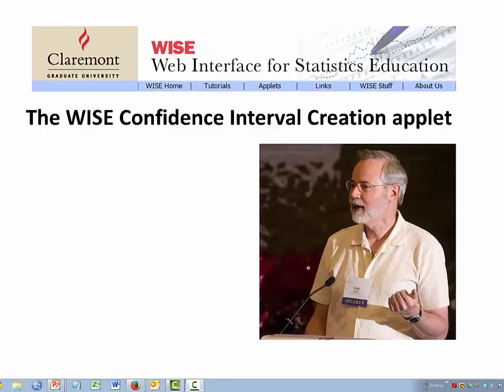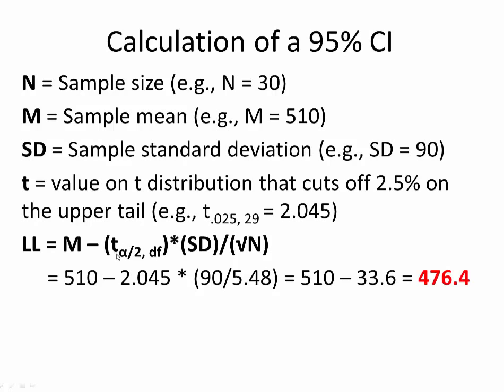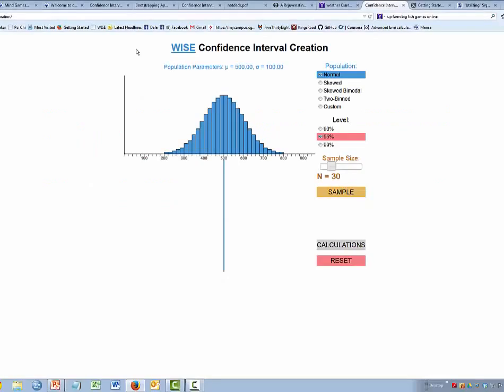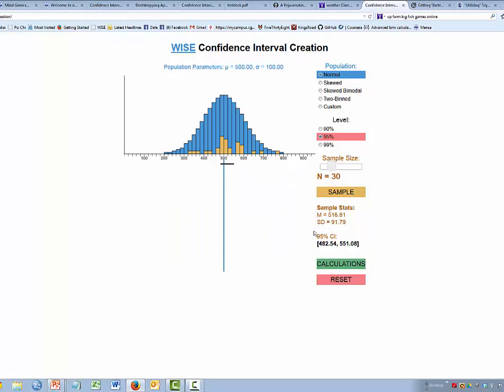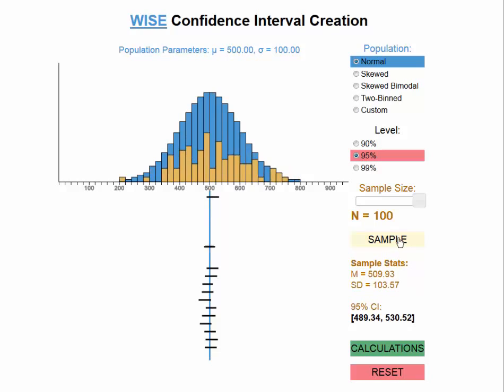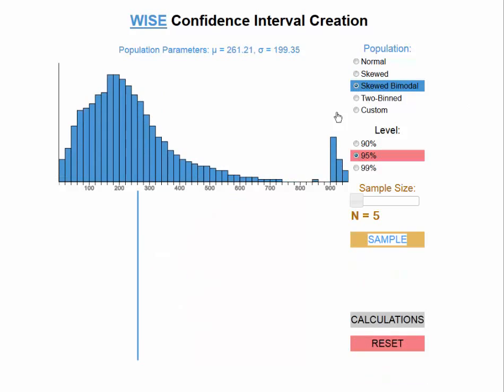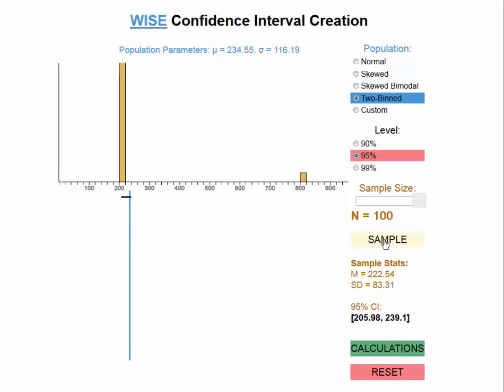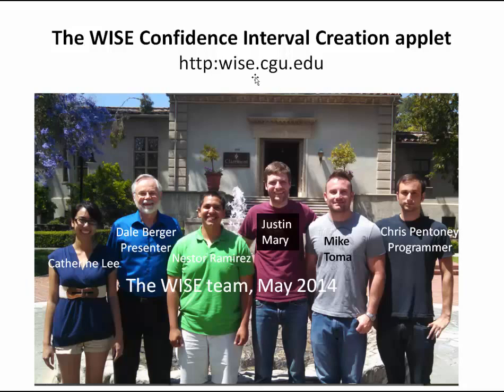WISE Statistics: Confidence Interval Creation Applet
An interactive applet is used to demonstrate creation and interpretation of confidence intervals. Users of the applet can manipulate the shape of the population distribution, sample size, and level of confidence.